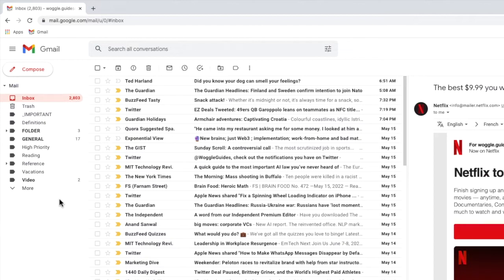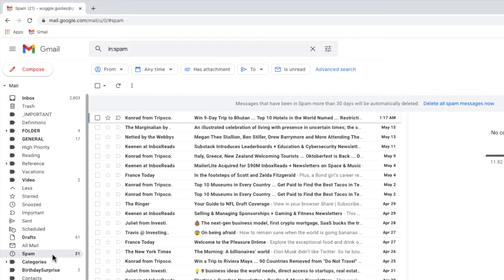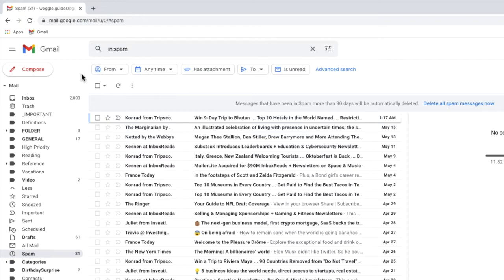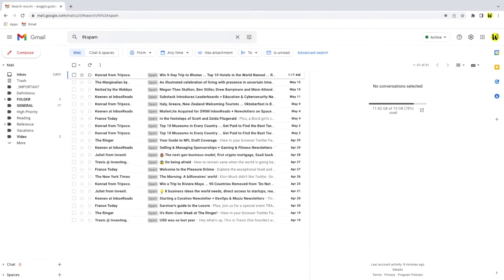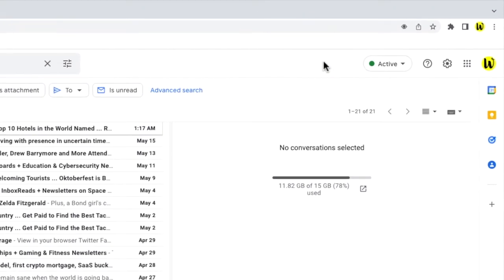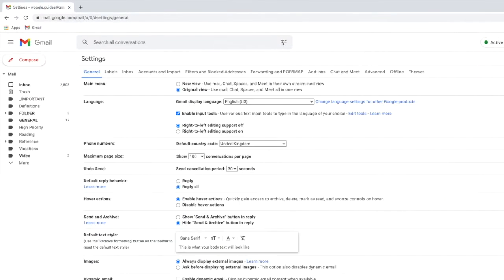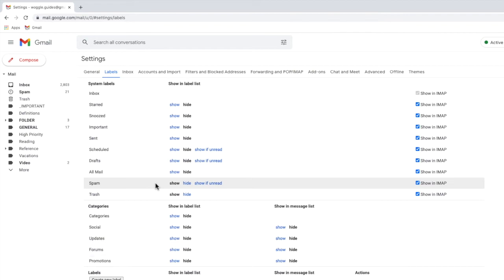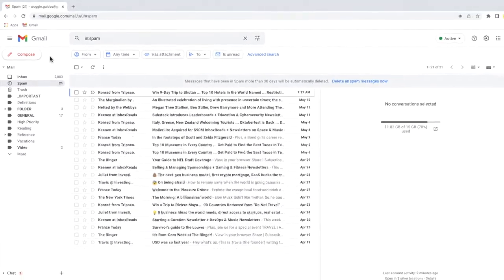How to find a missing Spam label in Gmail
Can’t find the Spam label in Gmail? In this guide, I’ll show you how to find a missing SPAM label in Gmail.

🕔  Key Moments
00:00 | Introduction
00:11 | How to find Gmail SPAM label
03:00 | Wrap up